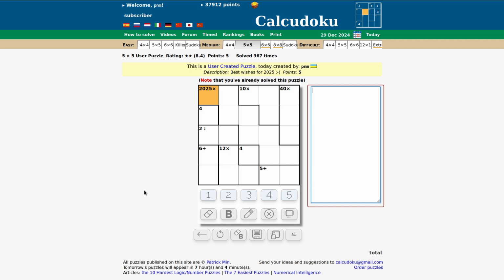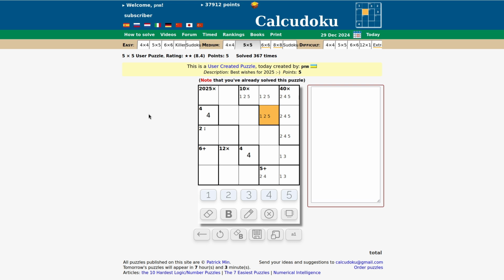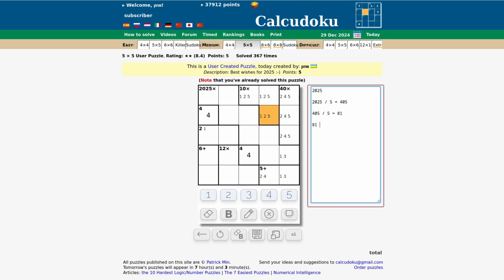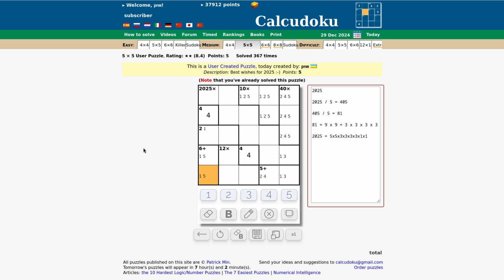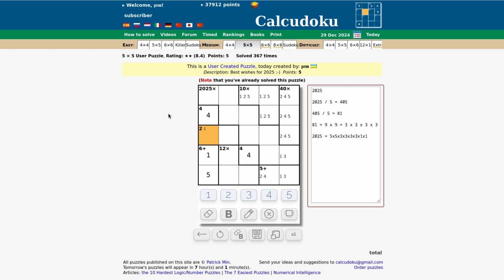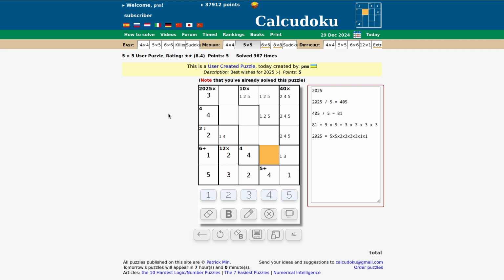Solving the special 2025x Calcudoku puzzle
An explanation of how to solve the "best wishes for 2025" Calcudoku puzzle, which was published on Dec 29th 2024, with the special "2025x" multiplication cage.

The title sequence is me playing around with Stable Diffusion / ComfyUI / control nets / Harrlogos LORA :)

If you have any ideas about how to make this puzzle more difficult, send me a note, or leave one in the comments.